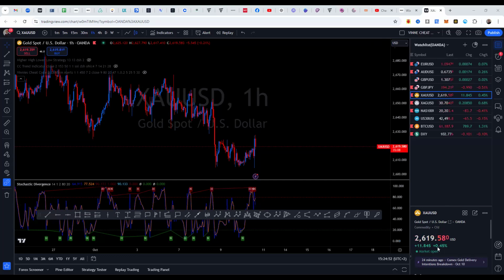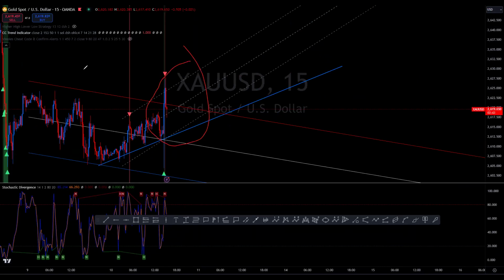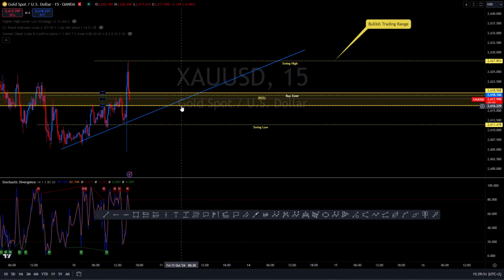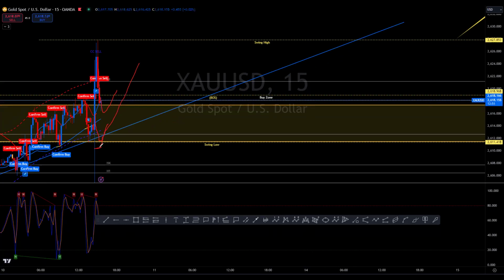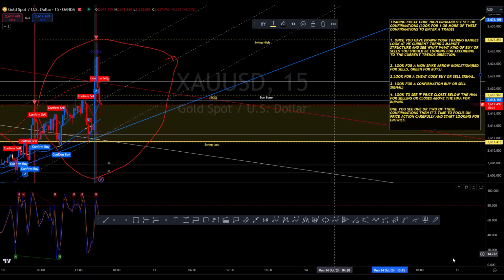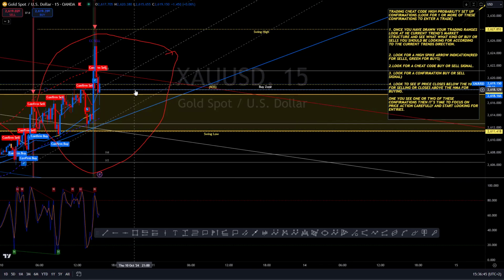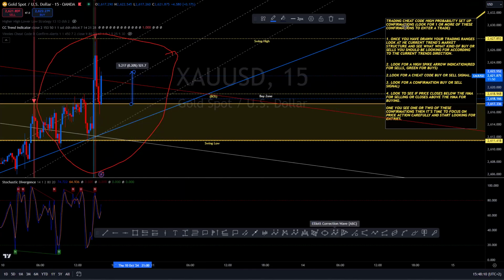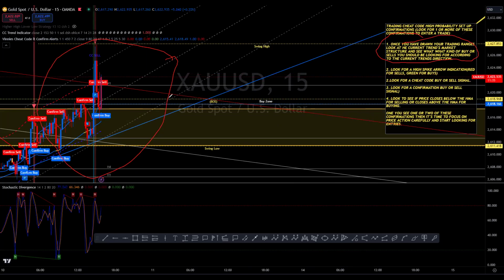G.S.A STRATEGY LIVE SESSION ON GOLD (10/10/2024)(DEMO)